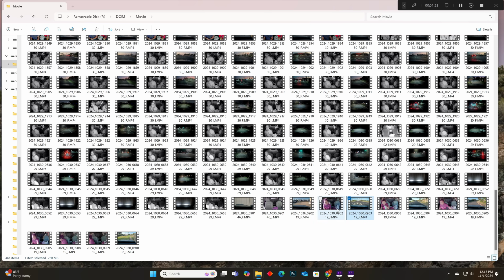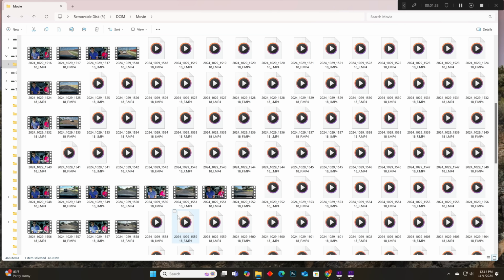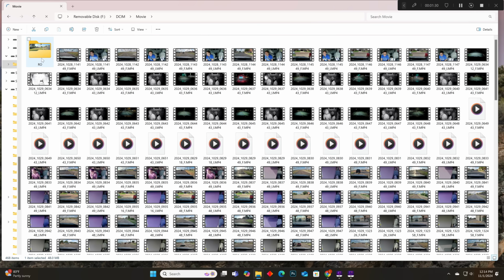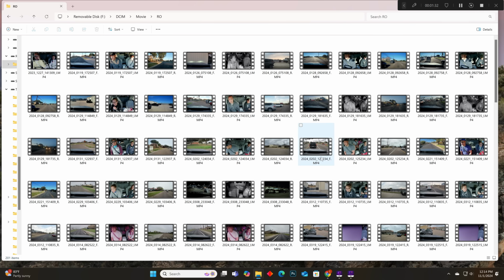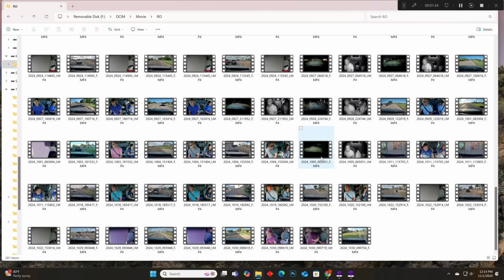Our Dash Cam FAILED US. VIOFO A229 Pro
Update: Viofo has reached out to me and stated that they did extensive testing on their units.
 "We have taken this matter very seriously and conducted extensive testing with several units.
And I’m pleased to report that we encountered no issues. Upon reviewing the shipping timeline, we discovered that your wife's A229 Pro was among the earliest produced.
We implemented improvements last year that addressed the concerns you've raised, and we'll continue to do more violent tests to verify stability later."